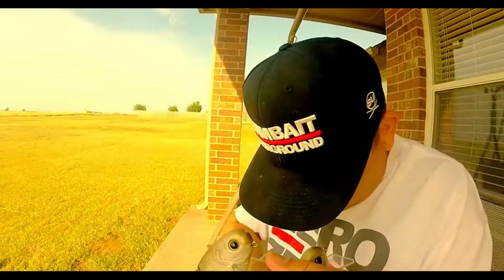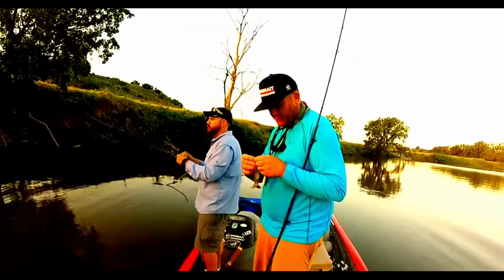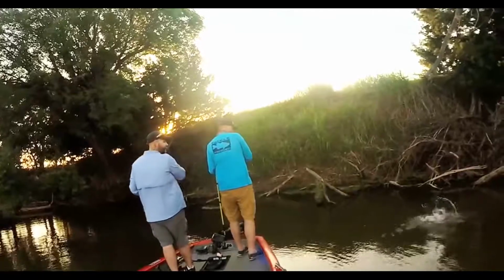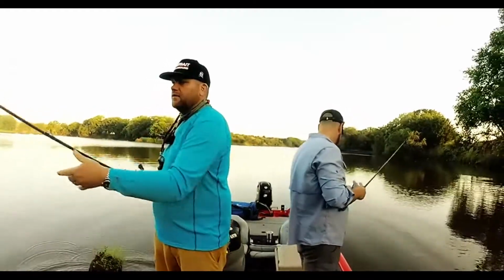BuCCa 4x4 Bull Shad Swimbait-A FunkEEeeEE First LooK!!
The FunkEEeeEE Fisherman takes the new BuCCa 4X4 swimbait for a test run through some of the thickest cover he can find in Western Oklahoma!  THe results speak for themselves!  BOOM!